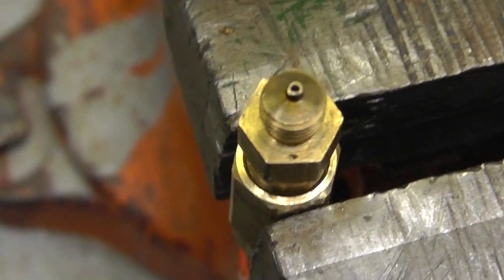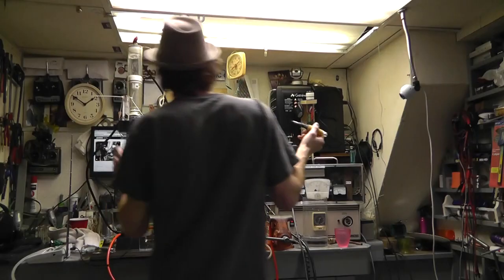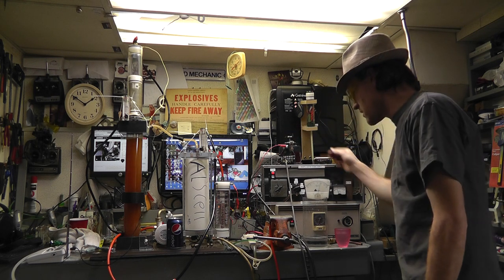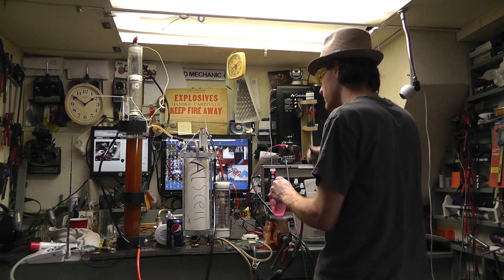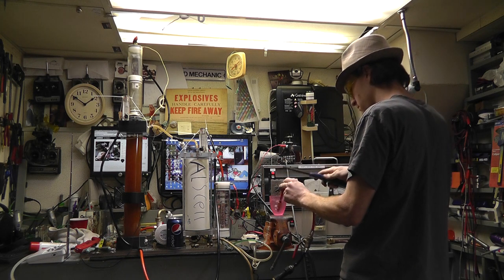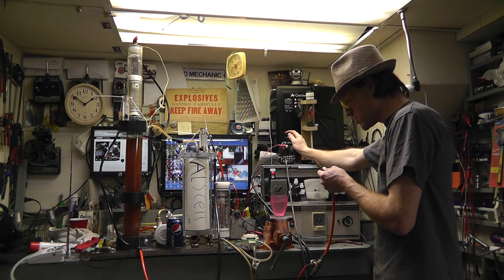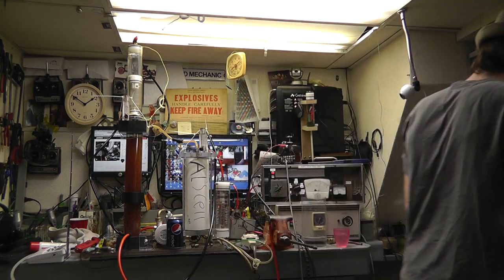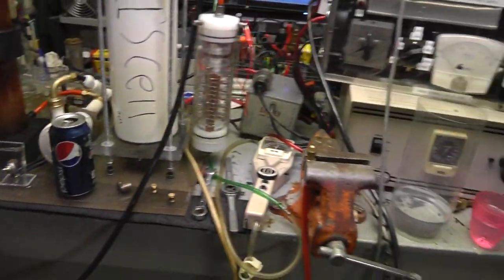Burn Rate Testing With HGG Corona Dish Charge Air Ionizing. More Testing Needed.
I need to do more tests on this one. The main reason for this was for the live audience

Thanks to everyone who attended the live show!
RWGresearch.com
God Bless!
~Russ